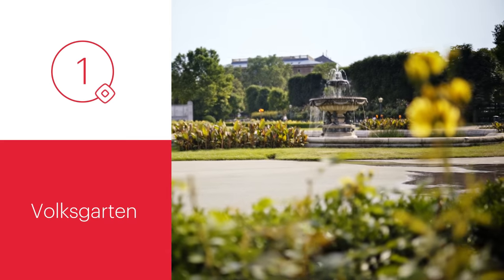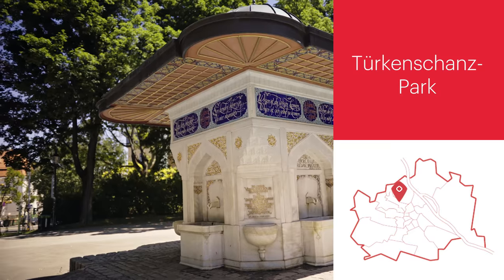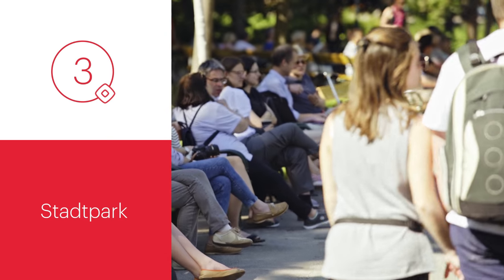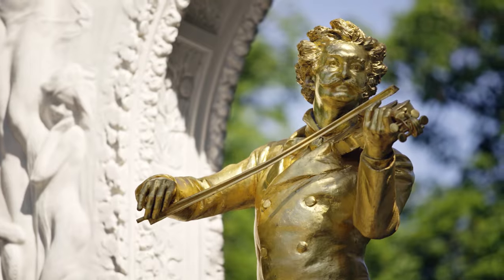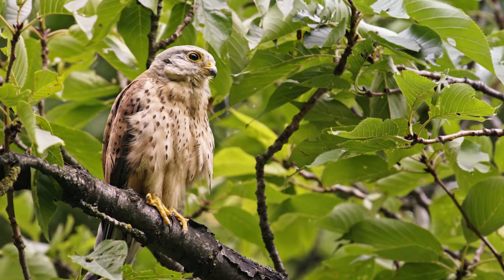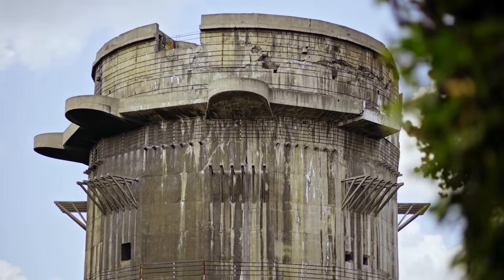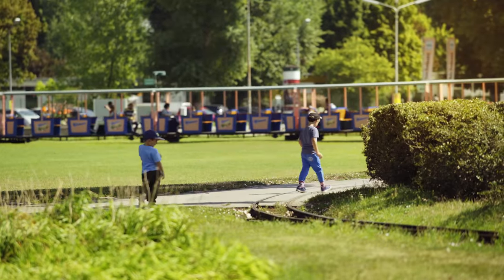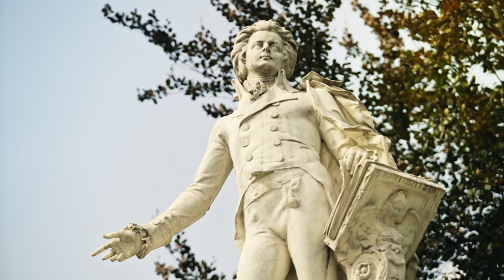7 stunning and beautiful parks in Vienna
With their spectacular flower gardens, green meadows and tree-lined paths, Vienna’s parks are attractions in themselves. Jogging, lying on a meadow and reading a book, enjoying a family picnic or simply going for a walk – Vienna has perfect locations for all of these: its parks. In this episode of VIENNA/NOW we visited seven particularly beautiful parks in Vienna.

Topics of this video:
0:00 Intro
0:28 Volksgarten
0:46 Türkenschanz Park
1:03 Stadtpark
1:21 Kurpark Oberlaa
1:38 Augarten
1:56 Danube Park
2:14 Burggarten

#1 Volksgarten: The Volksgarten is undoubtedly one of the city’s most beautiful parks. It is part of Vienna’s Imperial Palace grounds and still shows traces of its French Baroque origin. Right in the heart of Vienna, we can wind down perfectly for a moment and take in the impressive park.

#2 Türkenschanz Park: We are taking a break in the Türkenschanzpark in Währing, the 18th district. It was the city’s largest park until 1918. Today its a popular green oasis with colorful recreational features, including volleyball and baseball courts, skating rinks and ping pong tables. Monuments for famous people such as Adalbert Stifter can be found here.

#3 Stadtpark: The Stadtpark was opened in 1862, making it Vienna’s oldest publicly accessible park. If you’re longing for some peace and relaxation right in Vienna’s center, the Stadtpark is the perfect place.

#4 Kurpark Oberlaa: It may be less central, but Kurpark Oberlaa is always worth an excursion. It can easily be reached directly from the center with the U1 subway line. The giant grounds consist of many individual sections and were opened in 1974 as part of Vienna’s International Garden Show. We recommend planning some extra time for the thematic sections of the Kurpark, like the Allergy Garden, Flower Labyrinth, Film City or Japanese Garden.

#5 Augarten: The Augarten is Vienna’s oldest baroque garden. It has a tumultuous past and was almost completely destroyed on two occasions. Only the two flak towers from World War II are still a reminder of its darkest period. With its extensive meadows and impressive avenues, the park is all the more beautiful today.

#6 Danube Park: On the other side of the Danube, the Danube Park is home to Austria’s highest building and thus one of Vienna’s most famous attractions – the Danube Tower. The Danube Park was created during the Vienna International Garden Show in 1964.

#7 Burggarten: Between the Imperial Palace and Albertina, adjacent to Vienna’s famous Ringstrasse, the Burggarten has always been a popular and quiet oasis of nature. Several impressive monuments and statues perfectly complement the imperial style of the park. Highlights include a 7.5-meter marble statue of Wolfgang Amadeus Mozart and Vienna’s oldest equestrian statue.

Credits:

Script: Stefan Schlager
Producer: Alex Haberfellner
Camera: Bernhard Popovic
Editing, Animation: Thomas Scharf

Produced by Unit